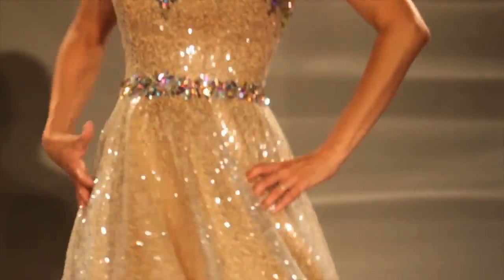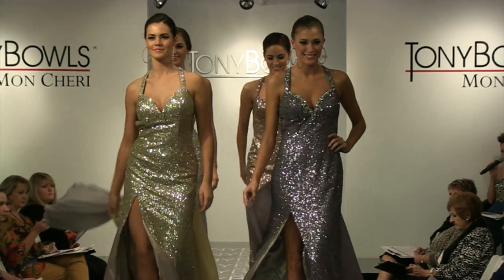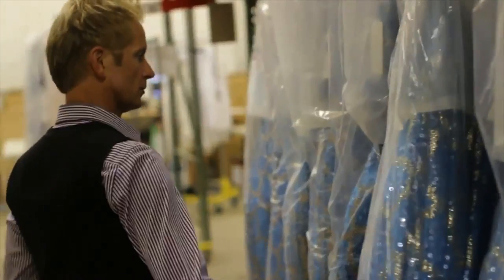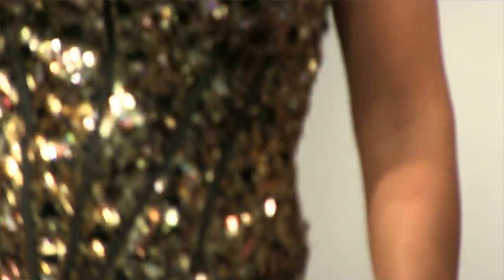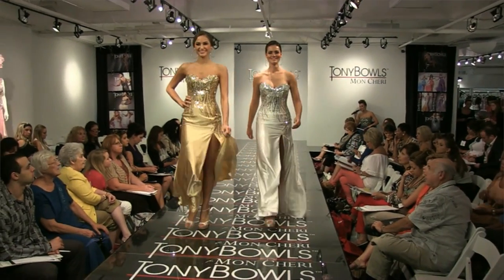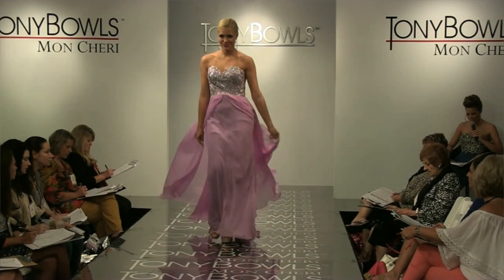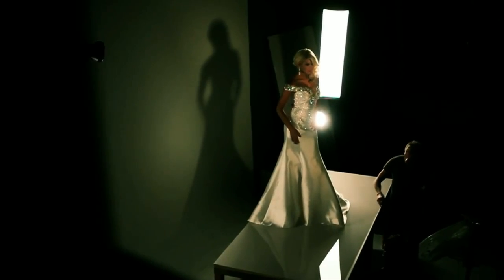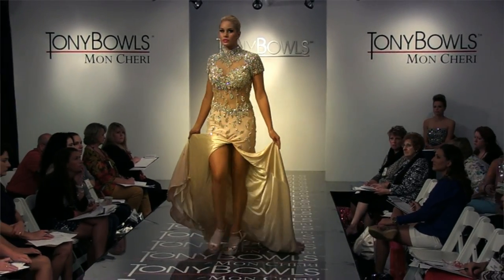Tony Bowls Designer on Designer+ at MACKTAK TV